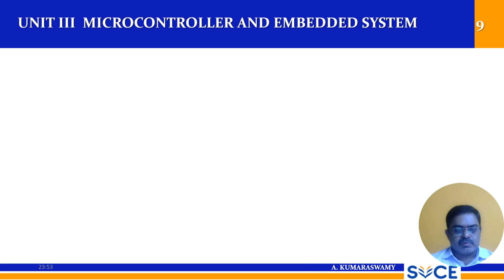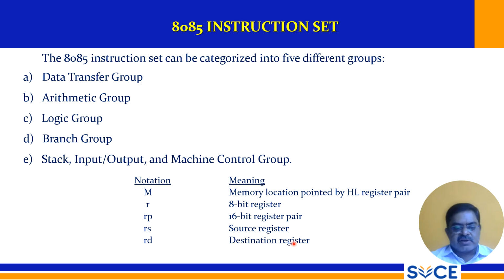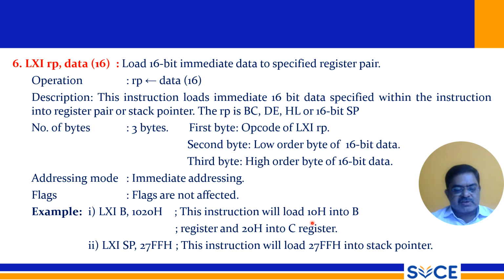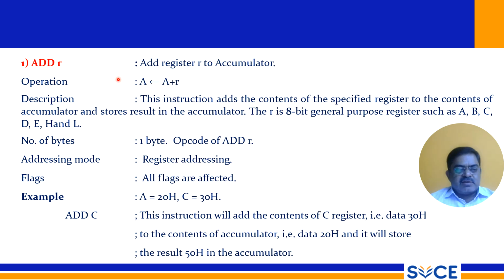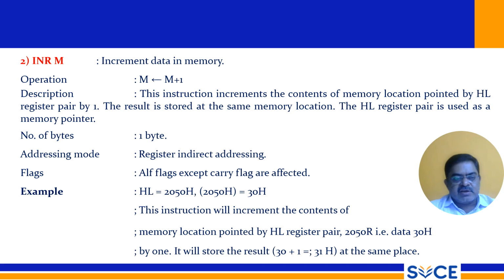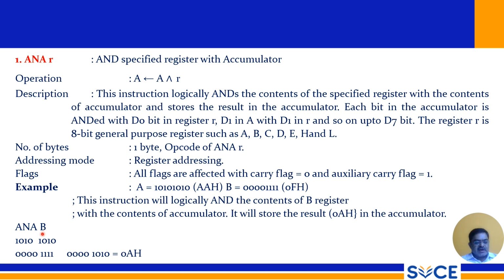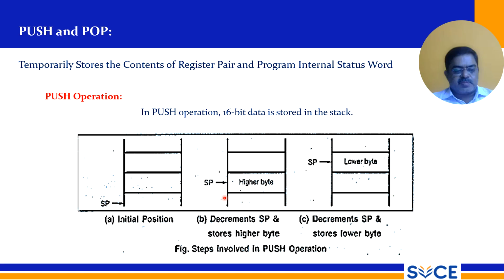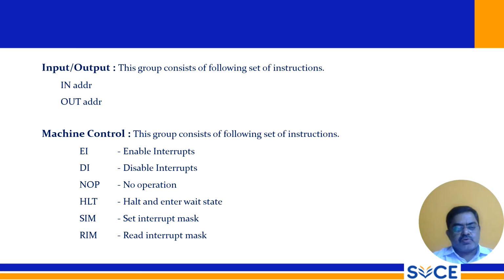Unit III Session 6 and 7 Instruction set